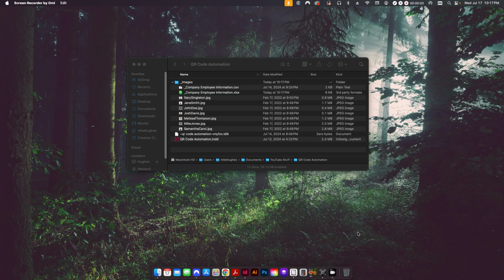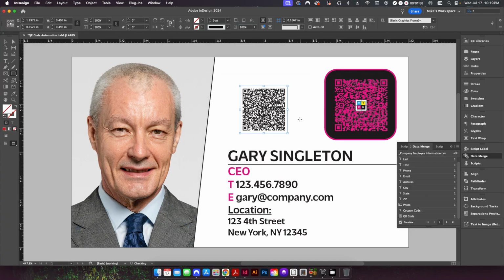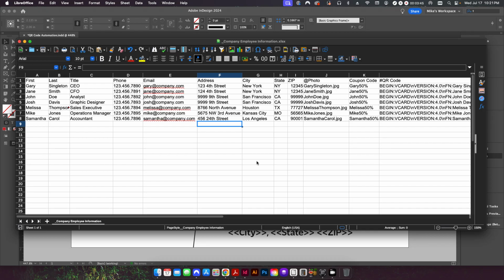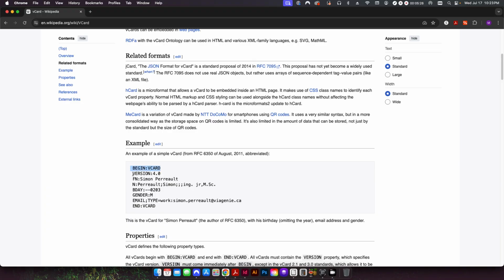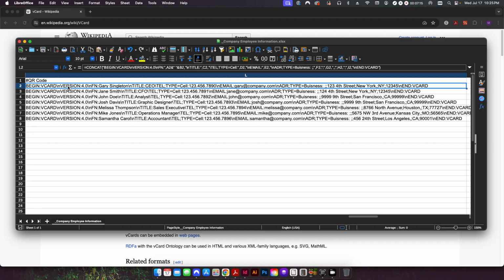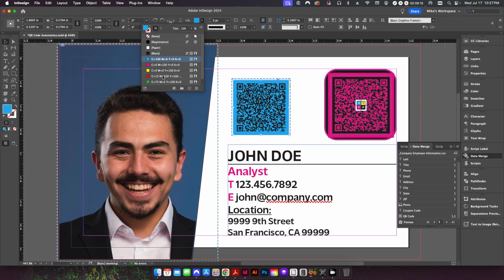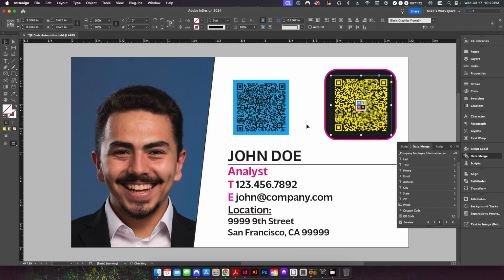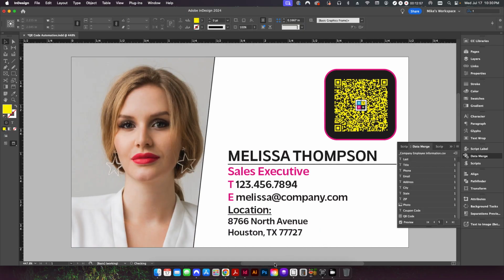How to Automatically Create a vCard QR Code in Adobe InDesign Using Data Merge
Stop manually generating QR codes for every business card! In this tutorial, I show you how to use Adobe InDesign Data Merge to automatically create variable vCard QR codes.

In this video, you’ll learn:
01:30 The Data Source Secret: How to format your CSV header with a # symbol so InDesign recognizes it as a barcode/QR code field.
03:20 Excel/Google Sheets Setup: Why you must use the CONCAT function to build your vCard string and keep your original file for future edits.
05:00 vCard Versioning: A breakdown of the vCard 4.0 parameters (Begin, Version, FN, Org, End) required for the code to scan correctly.
07:45 Importing to InDesign: Linking your data source and mapping the QR code field to your layout.
09:40 Coloring Your QR Code: A "prepress hack" using Inner Glow effects to change the color of your QR code from default black to any brand color.
11:30 Adding a Logo: How to safely place your brand logo in the center of the QR code without breaking the scanability.
12:15 Verification: Testing the scan with a QR reader to ensure all contact details are merging correctly.

Download the Template: I’ve made the Excel data source and the vCard template used in this video available for download. Use it as a starting point for your next variable data project!

Why this workflow works: By automating this process, you eliminate the risk of typos and save hours of production time. Whether you're a designer at an agency or a prepress tech at a print shop, this is an essential skill for modern business card production.